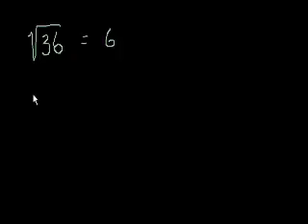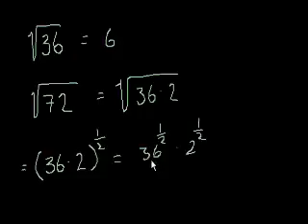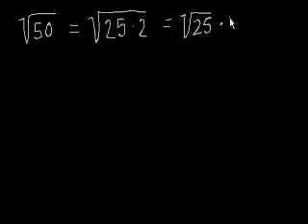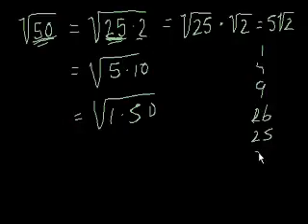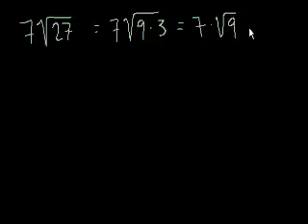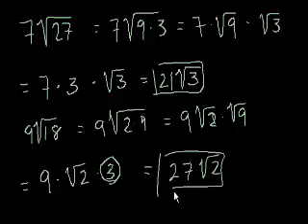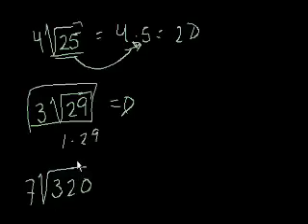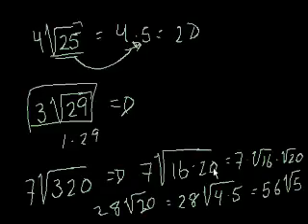My Edited Video